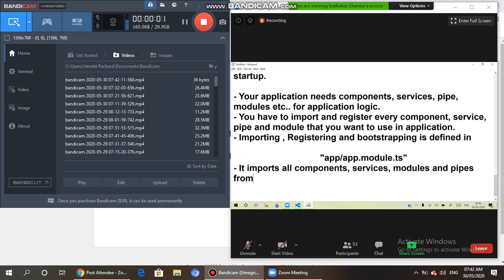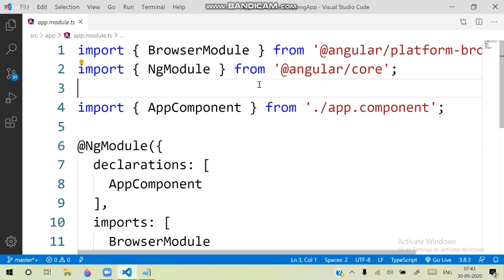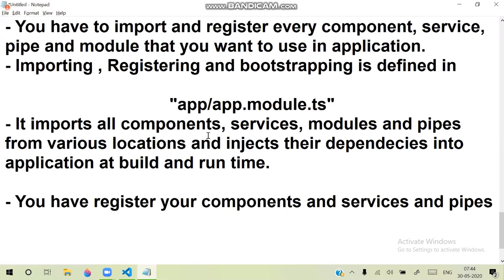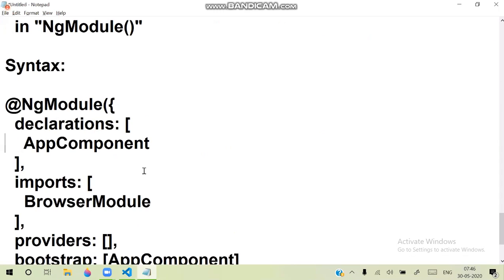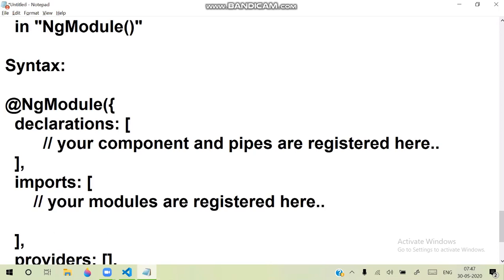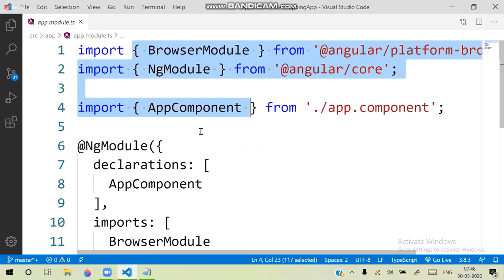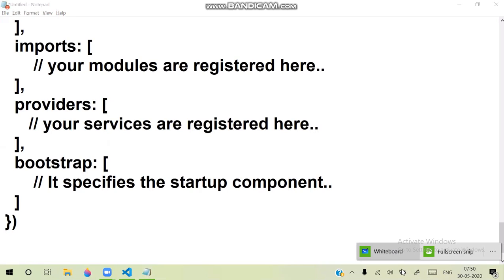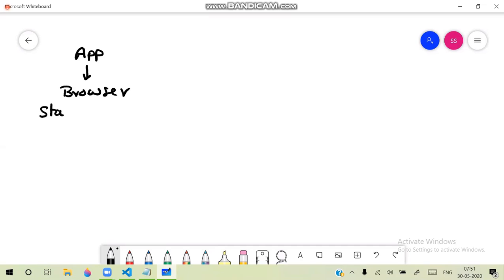What is Angular..193..Angular project structure..